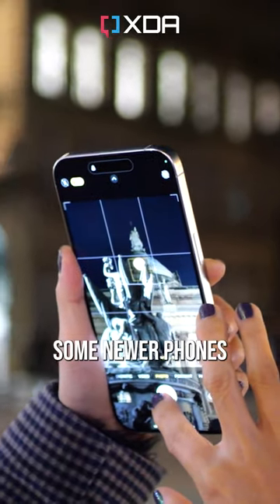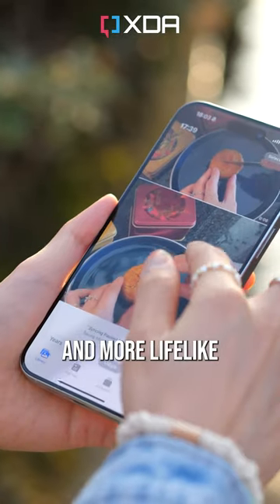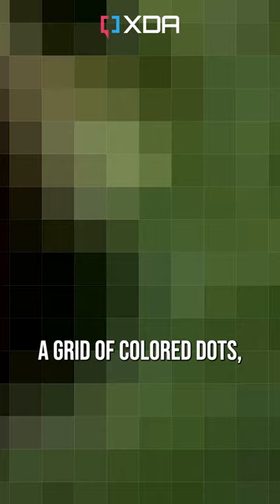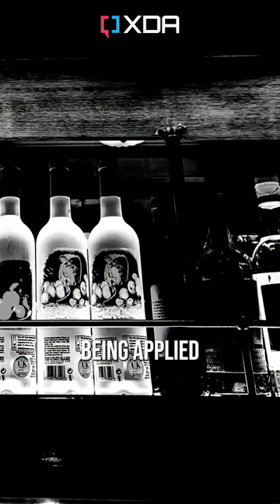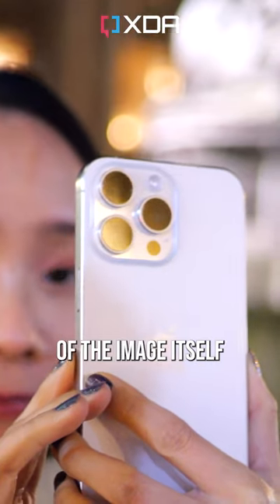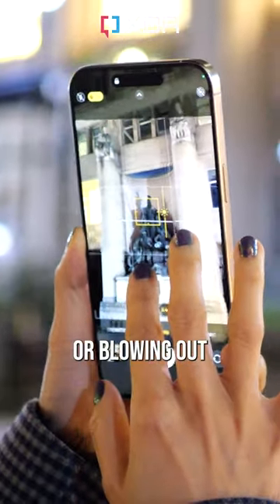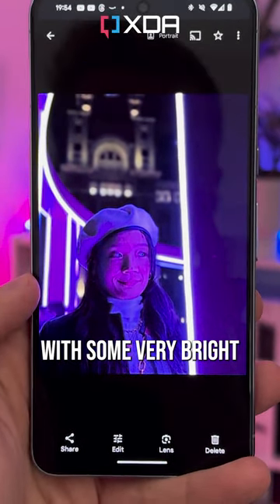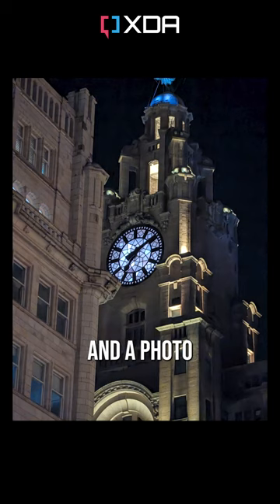What is an Ultra HDR photo?